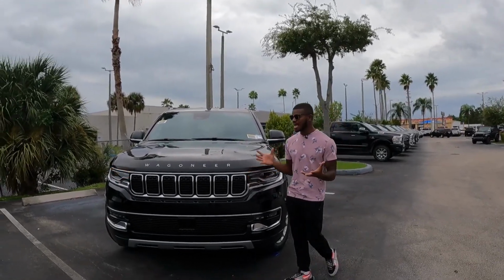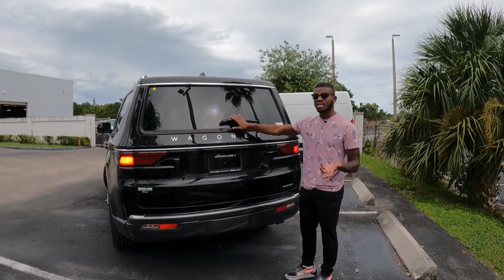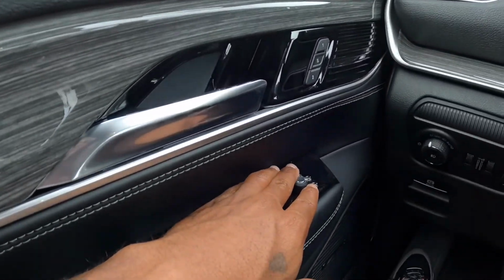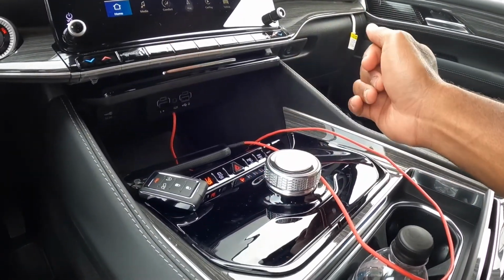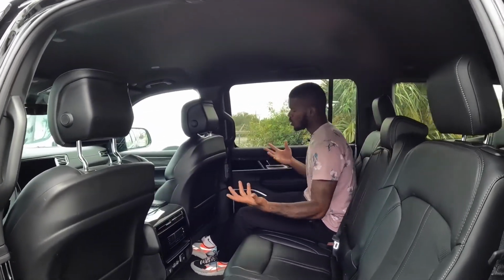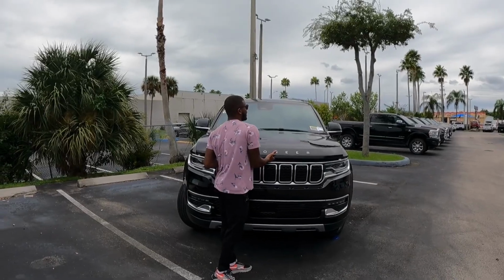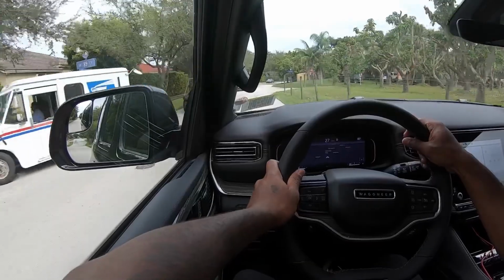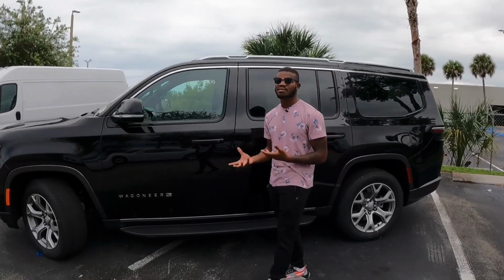2022 Jeep Wagoneer - Is The Wagoneer Worth Buying?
Dadeland Dodge Chrysler Jeep Ram, 16501 S Dixie Hwy, Miami, FL 33157
dadelanddodgechryslerjeep.net
Follow Drive On Reviews on social channels:
Ask For Bryan